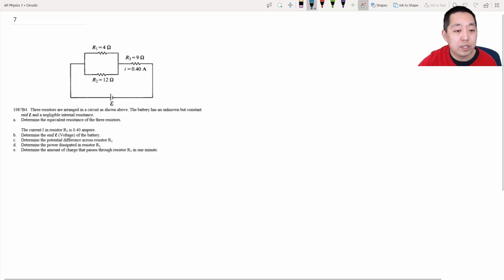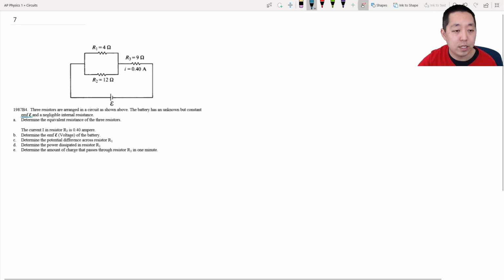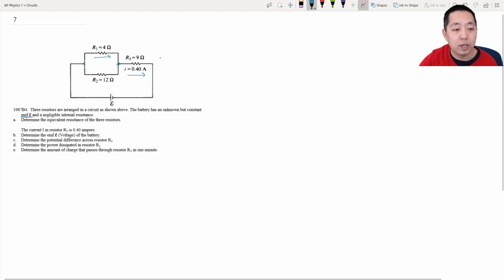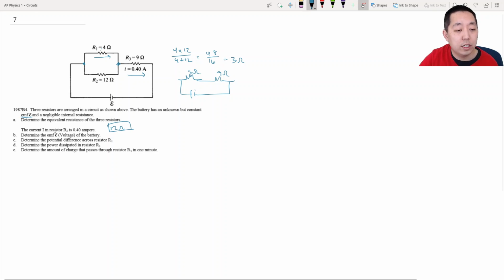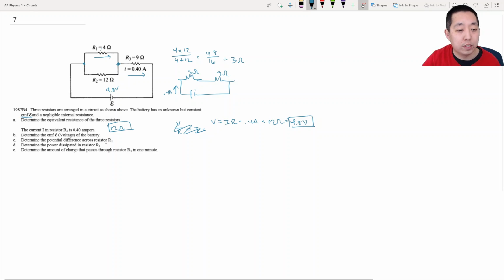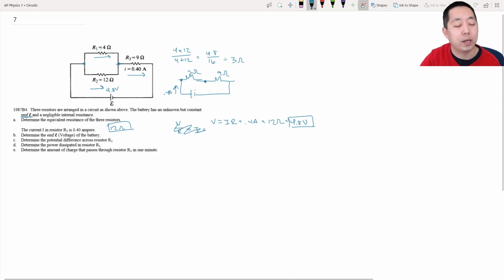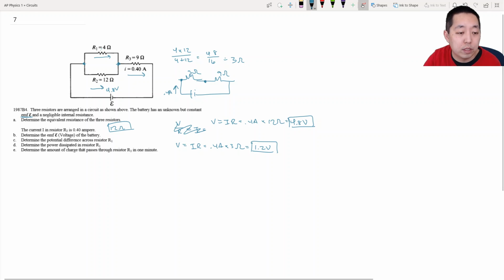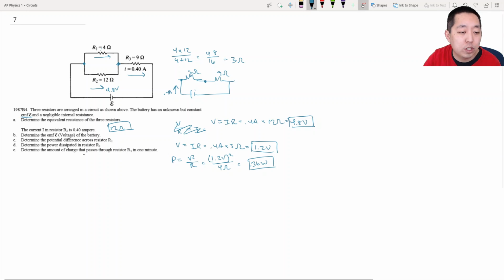AP Physics 1 DC Circuits Free Response 7